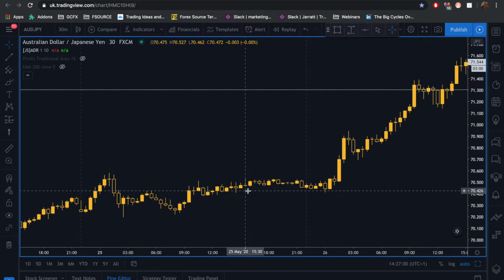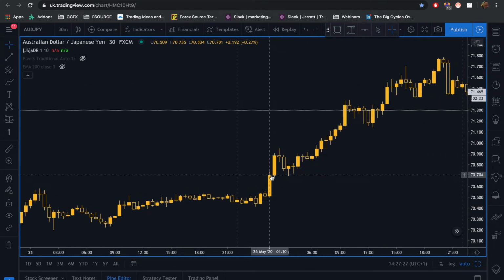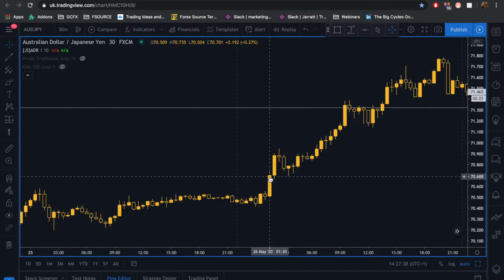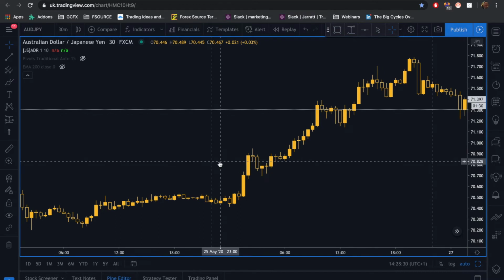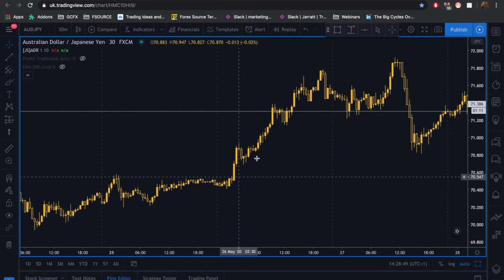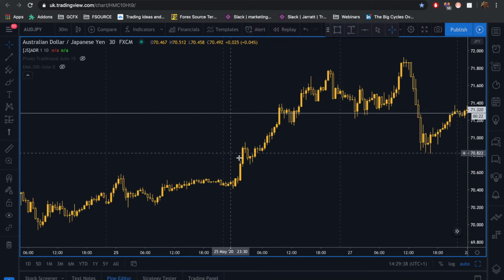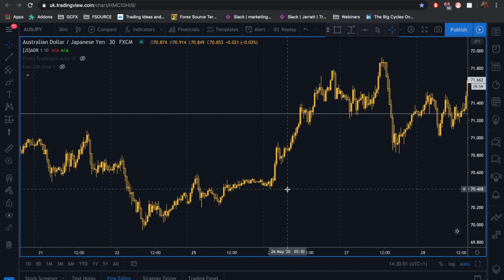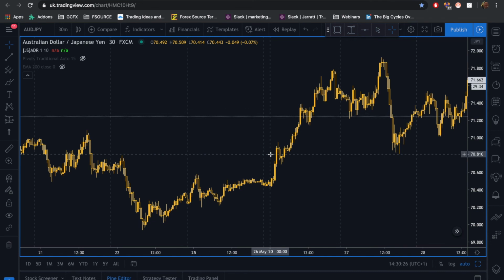How to use a dynamic stop loss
Placing stop losses can be a tricky thing to do. However, there is a method of placing stop losses which gives your trade enough room to breathe but also prevents you from taking unnecessary losses. That's by using what's called dynamic stop losses.

In this video, Giles Coghlan, Chief Currency Analyst at HYCM, will explain what a dynamic stop loss is and how you could use it in your trading.